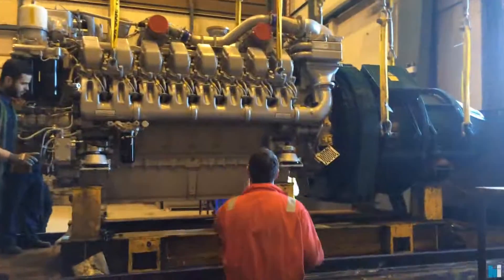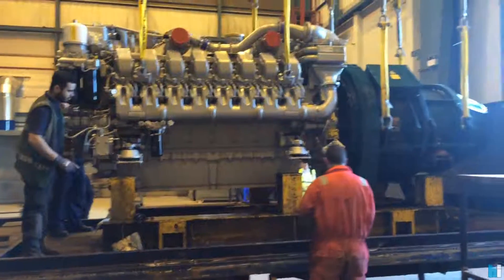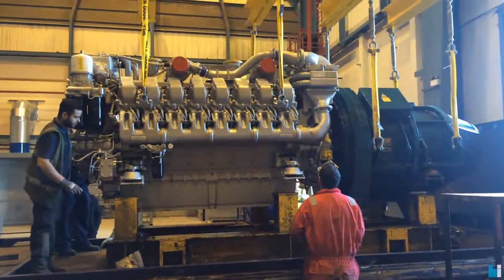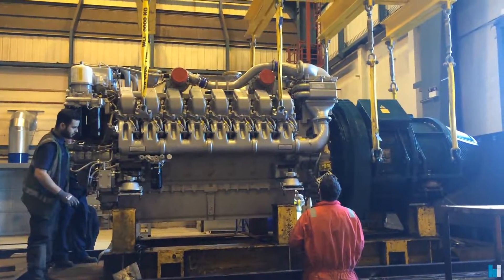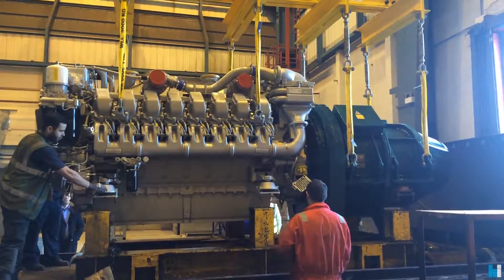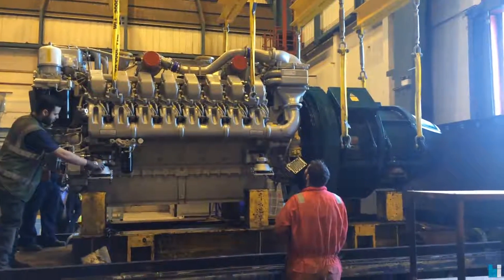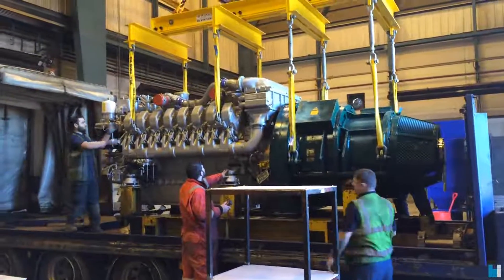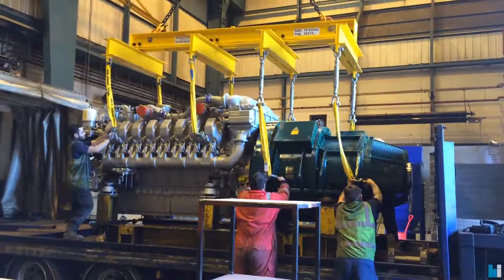HST power unit being loaded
Our first completed HST power unit being loaded ready to transport back to GWR.